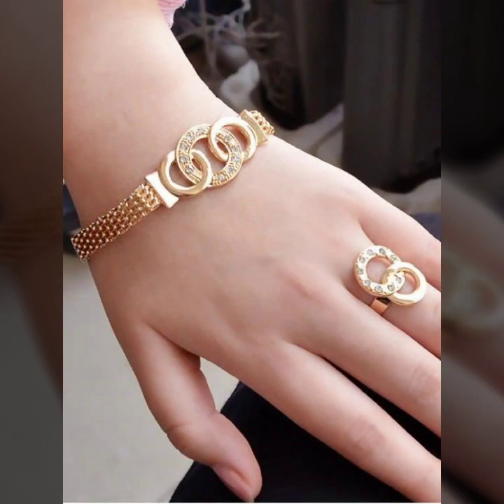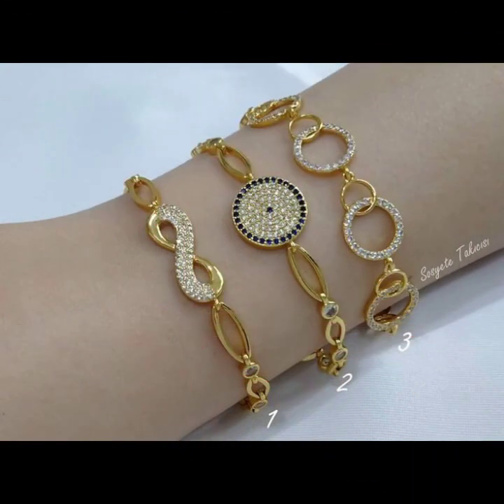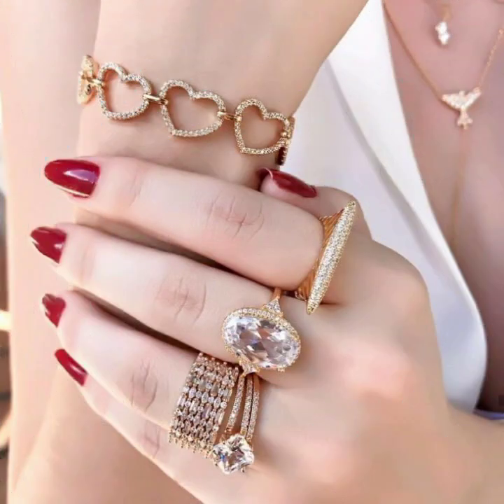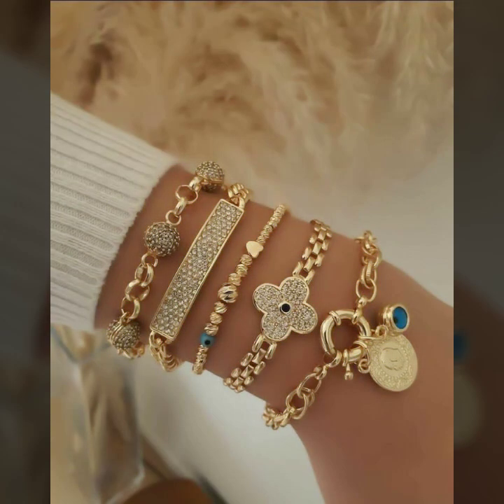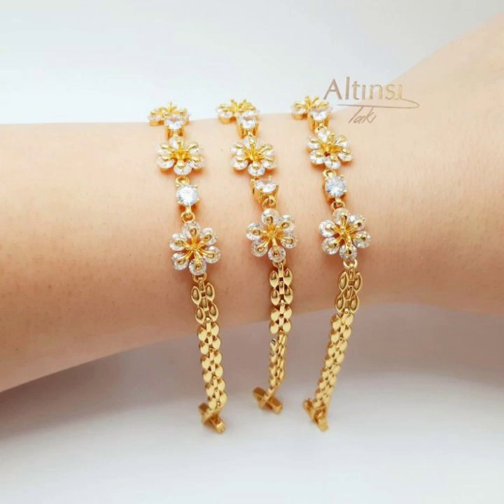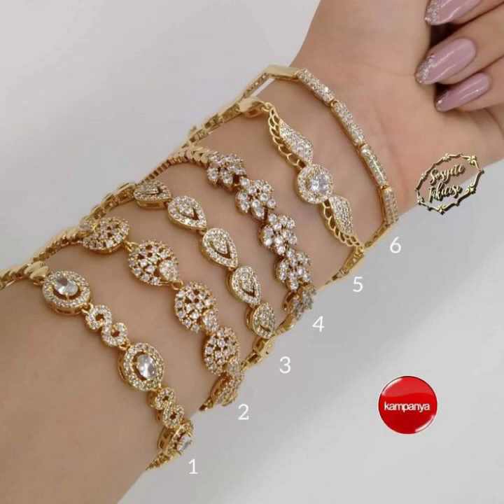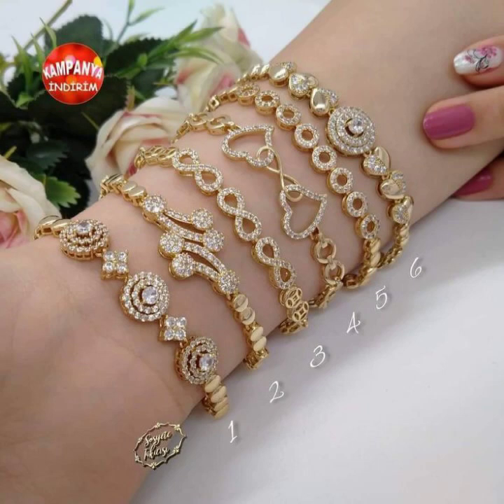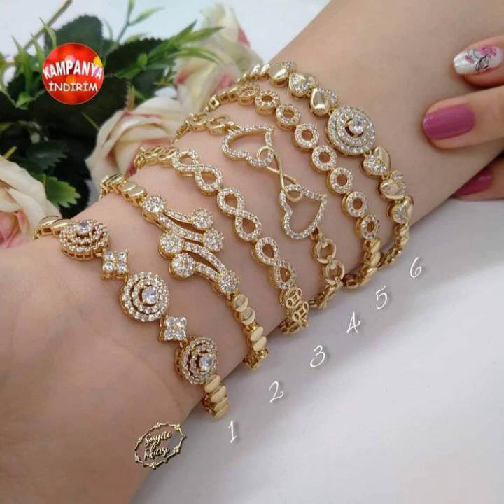2023-2024 Trendy Gold & Gemstone Bracelet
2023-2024 Trendy Gold & Gemstone Bracelet